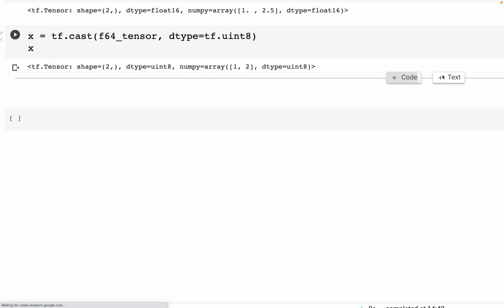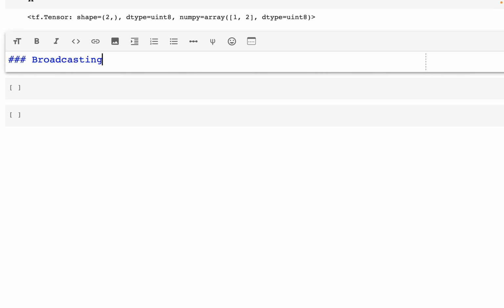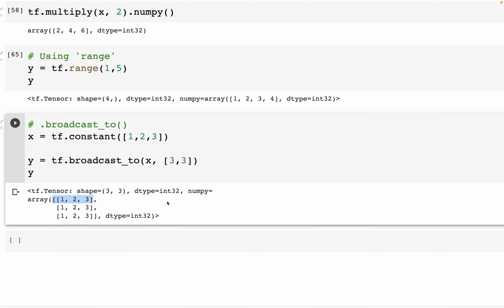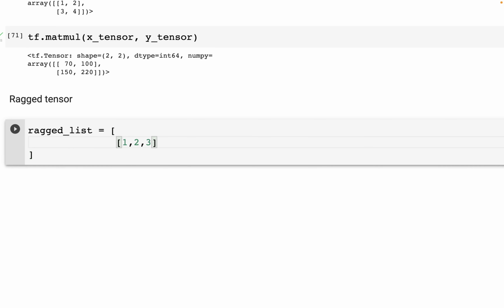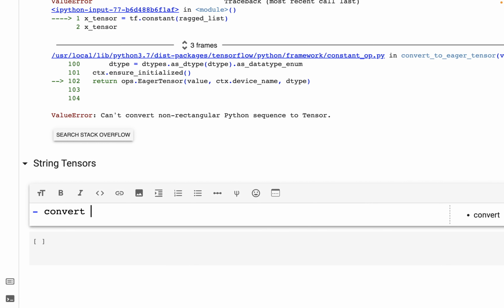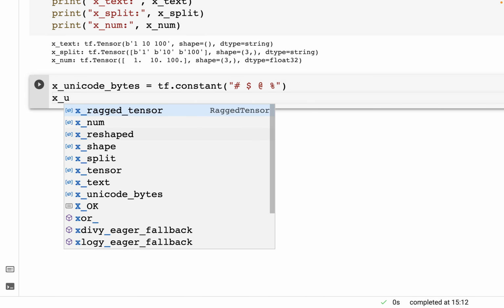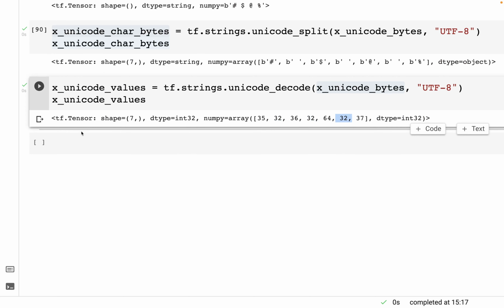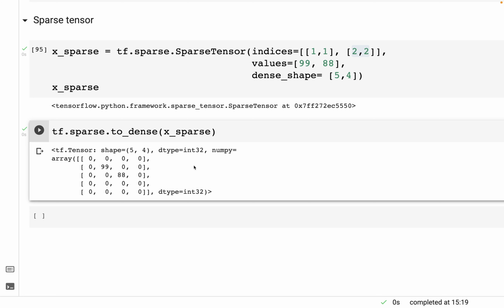#7: Broadcasting, ragged tensor, sparse and dense tensor | TensorFlow | Tutorial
The video shows how to work with tensors in TensorFlow.

Timeline
(Python 3.7.12; TensorFlow 2.8)

... continued from: "For Advanced: 5: Reshape and cast a tensor"

00:00 - Broadcasting: create tensors
01:48 - Broadcasting: multiply tensor with scalar: tf.multiply(x, 2)
02:40 - Broadcasting: x * y
05:01 - Create tensor using: tf.range()
06:40 - Broadcasting: .broadcast_to()
07:27 - Convert Numpy array to a tensor: tf.convert_to_tensor(x)
10:17 - Ragged tensor: Error creating a tensor with unequal number of elements
12:47 - Ragged tensor: tf.ragged.constant()
14:17 - String tensors to numbers: create a string: tf.constant("1 10 100")
15:04 - String tensors to numbers: tf.string.split(x, " ")
15:37 - String tensors to numbers: tf.strings.to_number()
17:24 - String tensors to numbers: unicode or special characters
21:14 - Sparse tensors: tf.sparse.SparseTensor()
23:16 - Sparse tensor: convert to a dense tensor:tf.sparse.to_dense()
24:19 - Ending notes